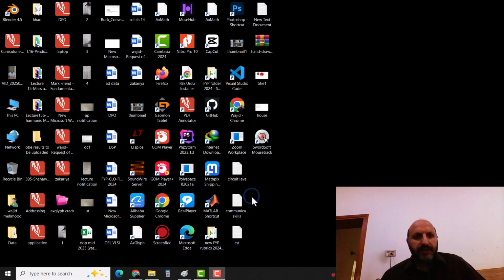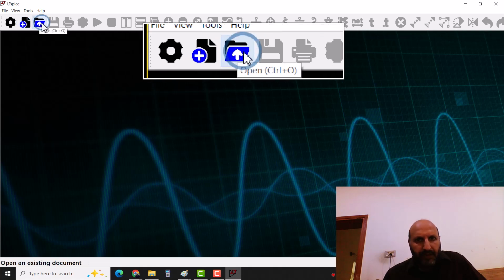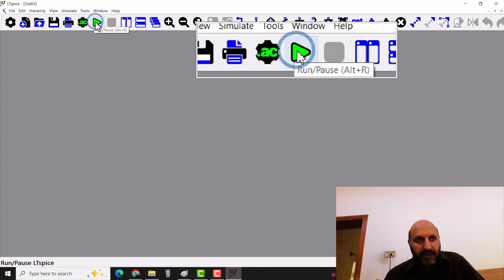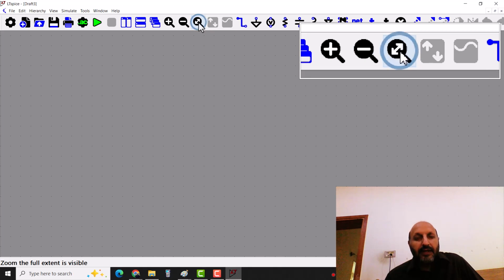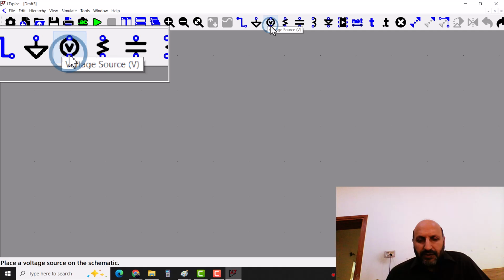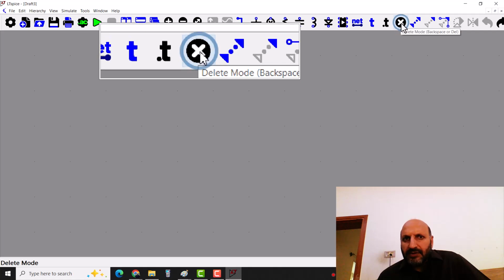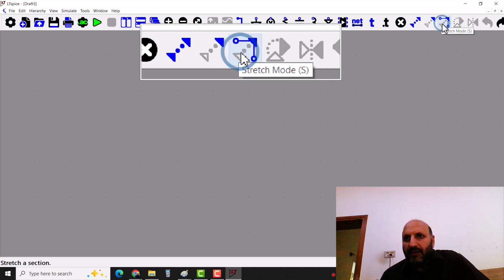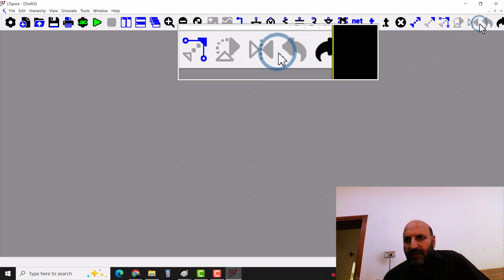LTspice 0b interface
LTSpice 2025 interface.